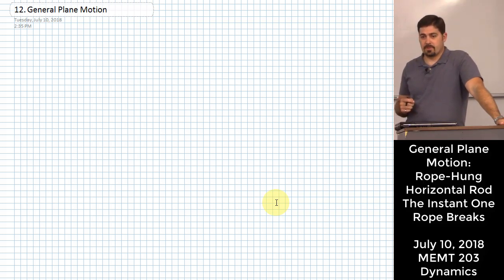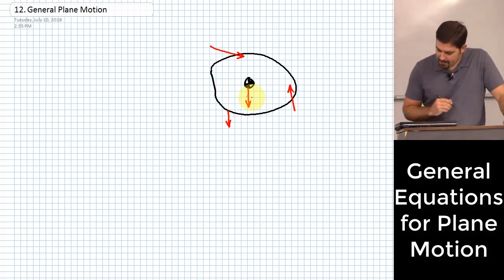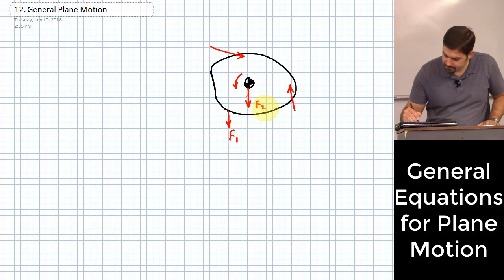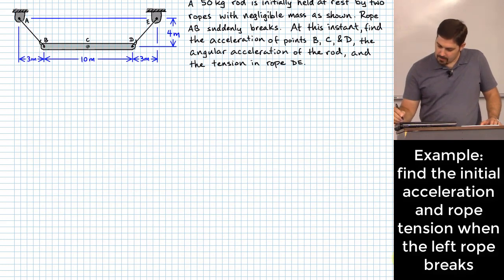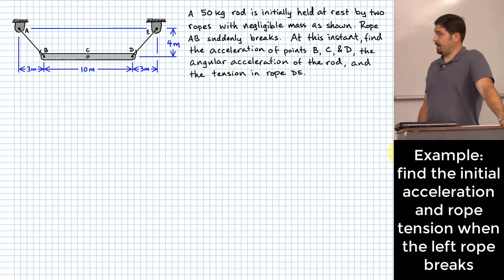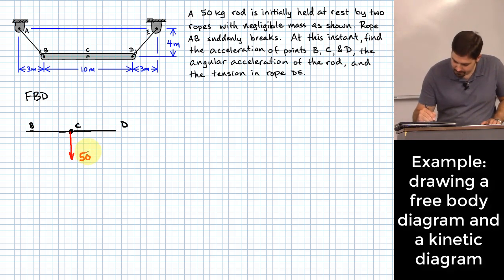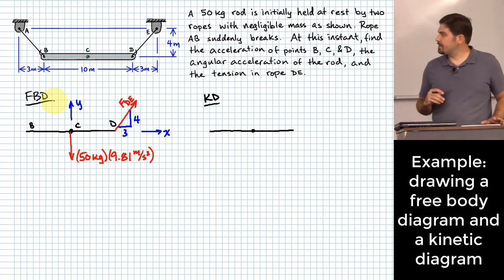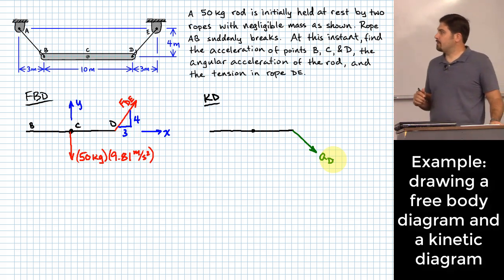General Plane Motion: Rod Begins To Swing When Rope Breaks: Relative Acceleration & Motion Equations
LECTURE 12a

This lecture segment was recorded on July 10, 2018. All retainable rights are claimed by Michael Swanbom.